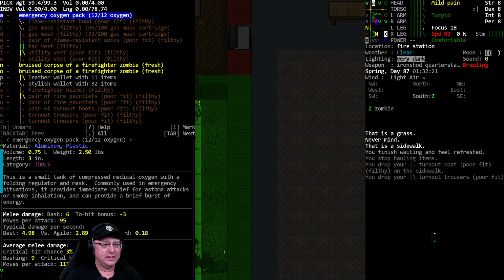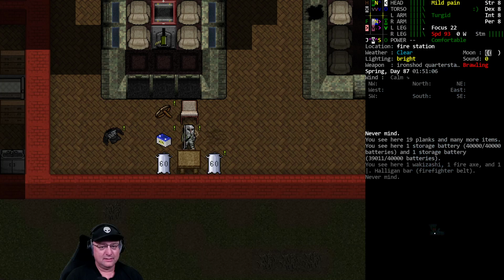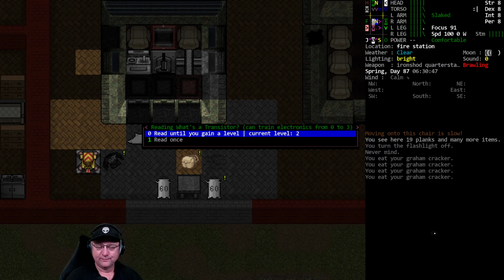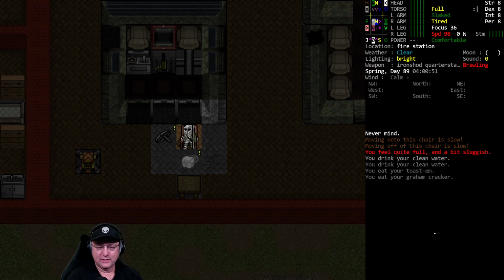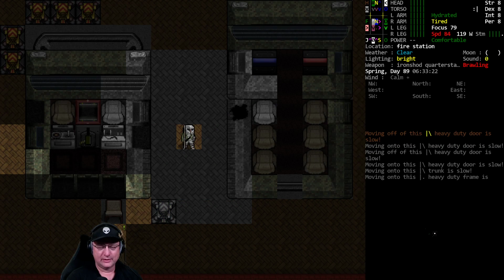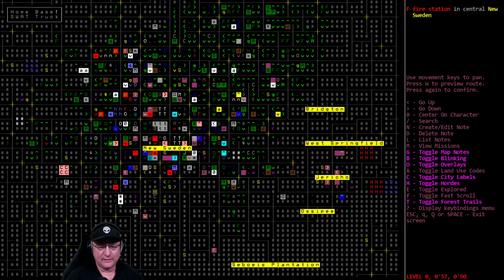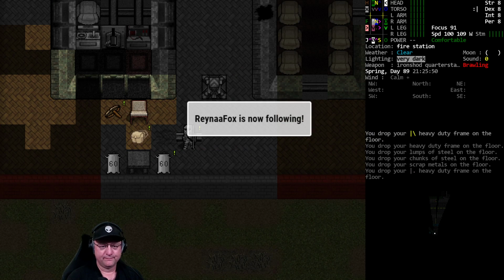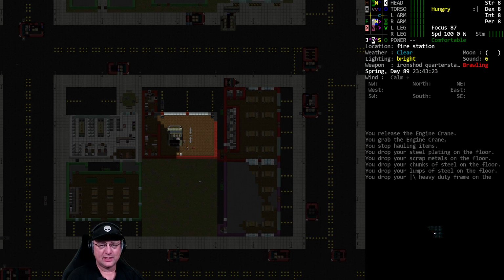Cataclysm DDA / Judge Fredd / S01-E28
'Judge Fredd' Vormithrax plays the 'Surrounded' start in a Mega City as a completely vanilla character (no added stats/traits/skills) who has a mental breakdown due to the mind shattering stress of the Cataclysm and comes to believe he is the main character of his favorite comic - Judge Fredd. He must survive, gather the appropriate gear and construct his beloved steed- Mega City Motorcycle.

World settings of note: Exp. Build #11144, All default world settings except City Size/Space of 16/0. Graphic Tileset: MSX++Dead_People, Soundpack: @'s Soundpack (for game sound effects), Music from Co.Ag Soundpack.

Modlist: None